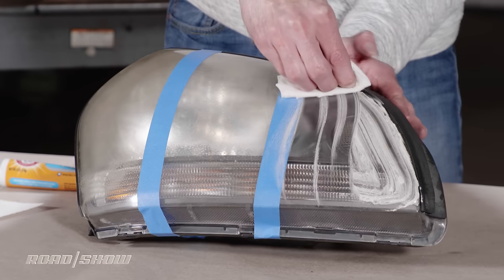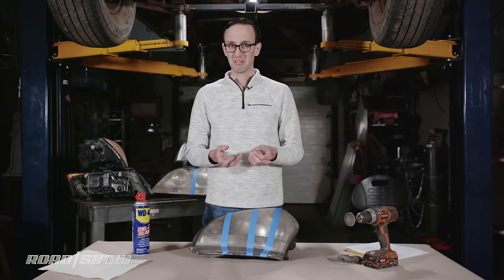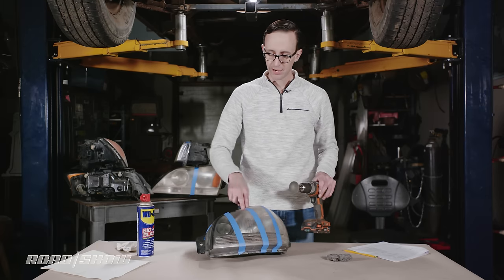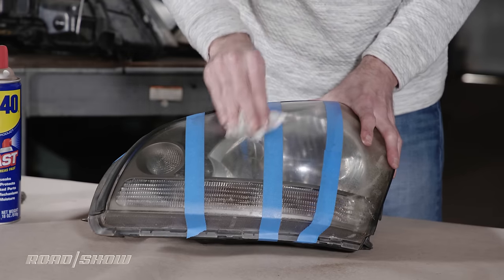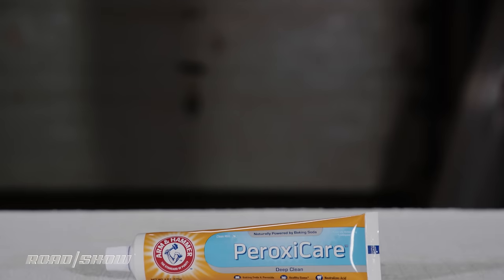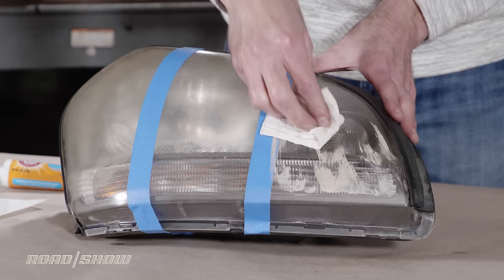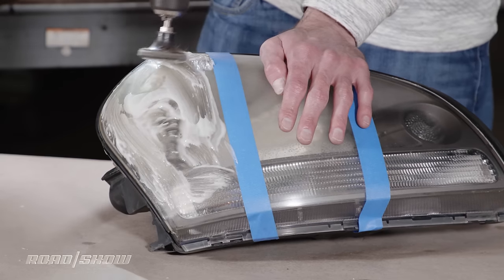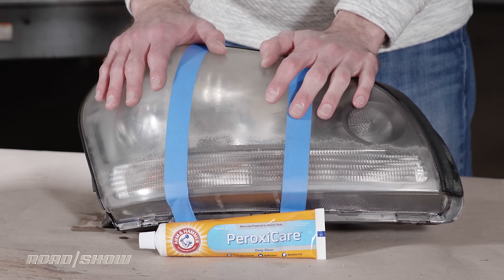Headlight Restoration with WD-40 & Toothpaste: HACKS TESTED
We put these common household items to the test to see if they can revive your vehicle's headlights. You might be surprised what we found.

Segments:
00:00    Intro
01:09    WD-40
02:46    WD-40 w Drill
03:36    WD-40 w/ Steel Wool
04:39    WD-40 Results
05:31    Toothpaste
07:45    Toothpaste w Drill
09:06    Toothpaste results
09:49    Outro

O22STACK